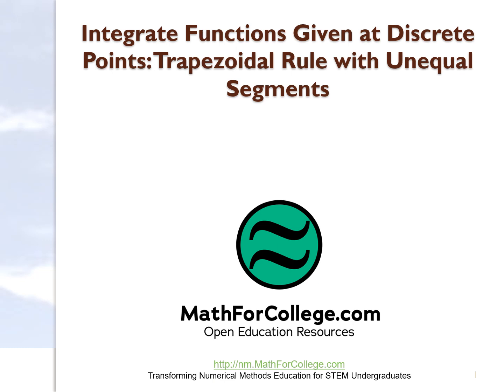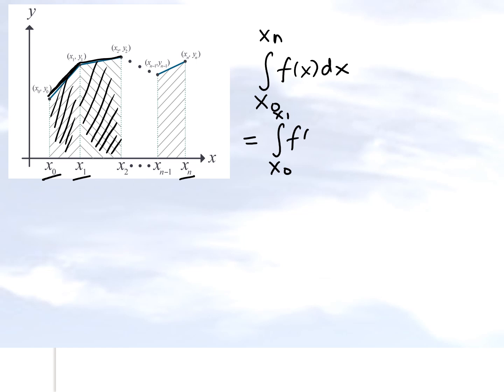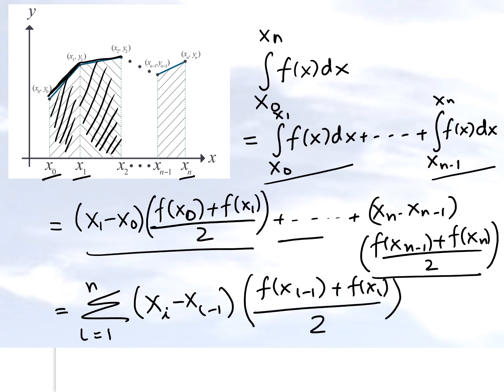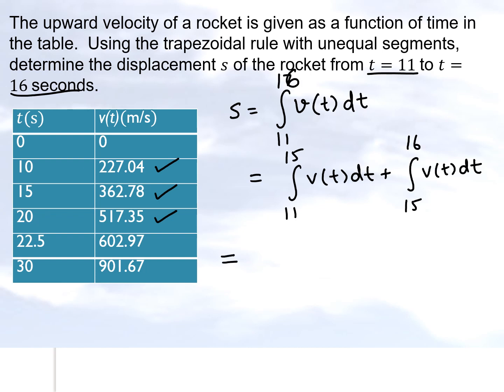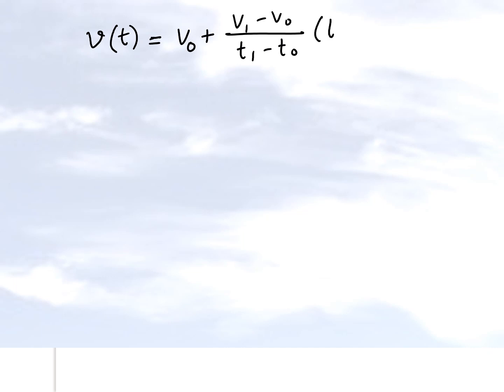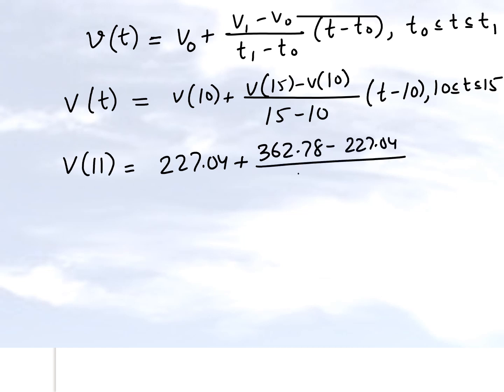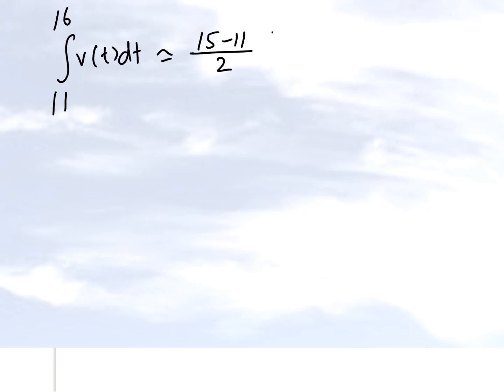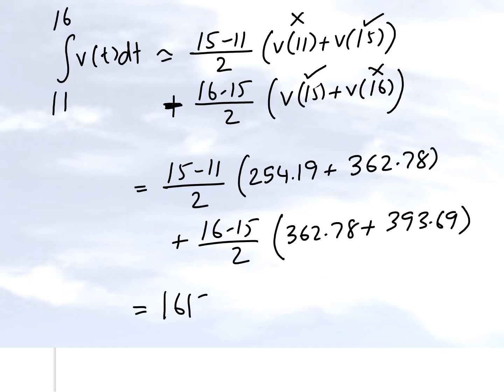Chapter 07.06.Integrating Func Given at Discrete Data Pts. Trapezoidal Rule with Unequal Segments.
Learn how to apply the trapezoidal rule with unequal segments to integrate functions given at discrete points.

For a full playlist on this topic of Integrating Func Given at Discrete Data Pts.